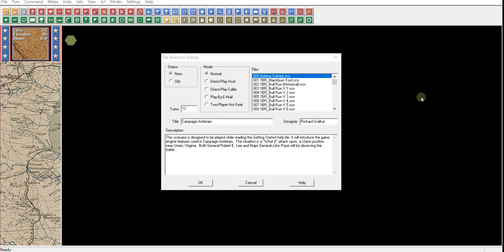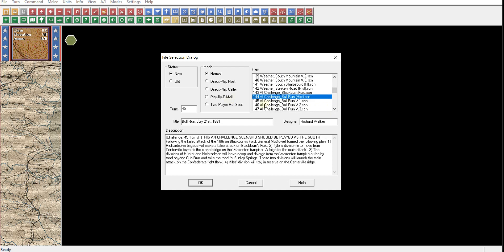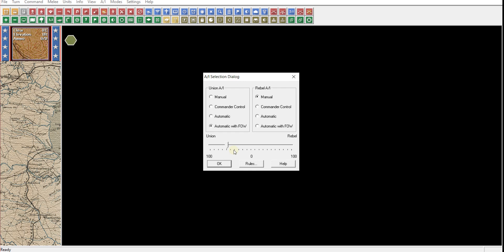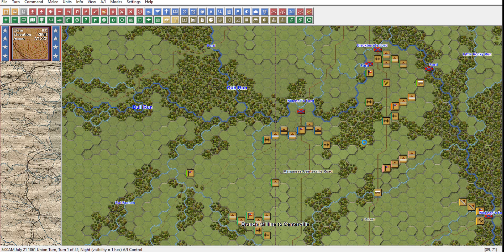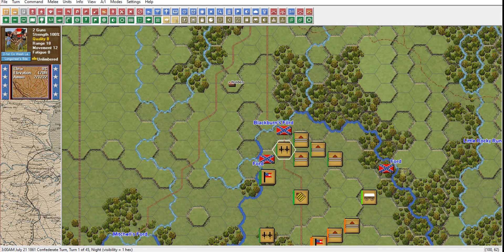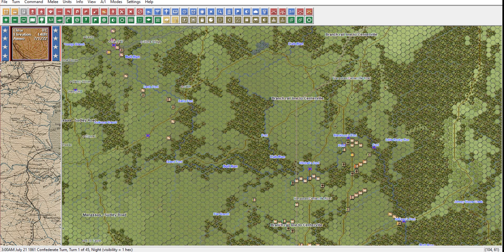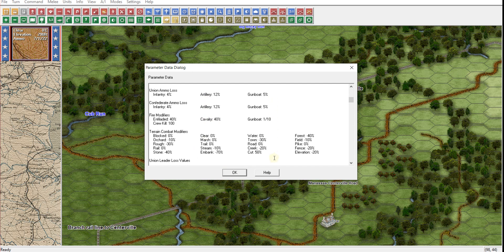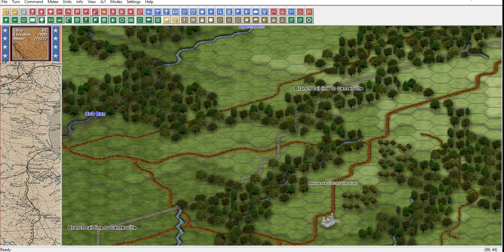Tiller's Campaign Antietam - The Basics (Part 1): Parameters and Terrain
This video discusses the John Tiller Software series of games and the recent improvements in their graphics quality